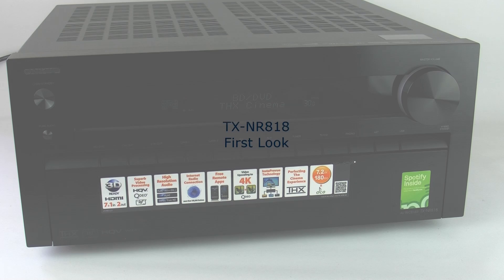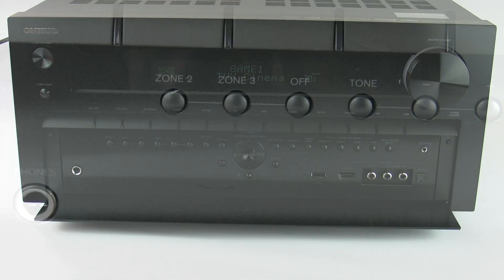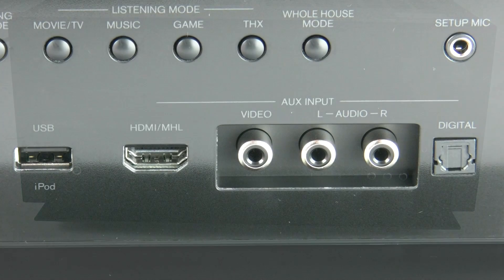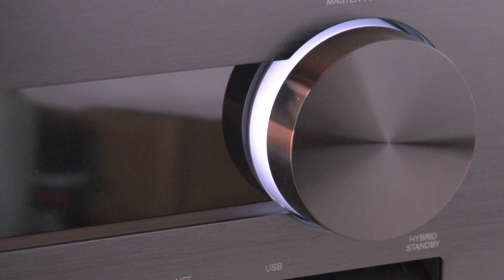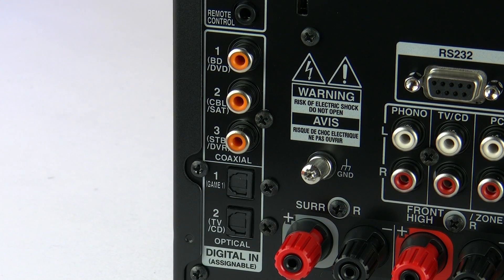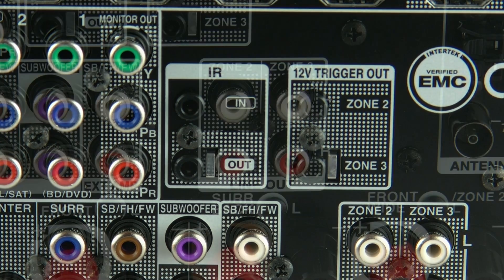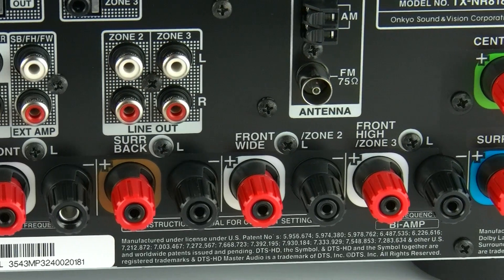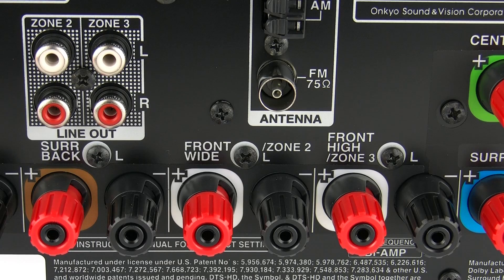ONKYO TX-NR818 Network AV Receiver / Home Cinema Receiver (iPhone5 ready via USB)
This video give you a first look at our new entry ISF certified AV Receiver.